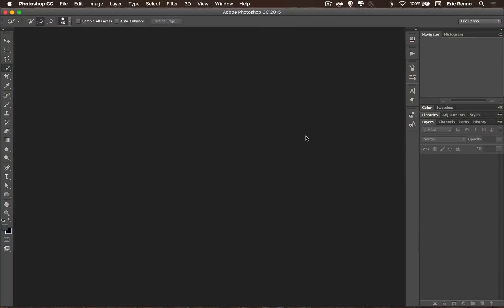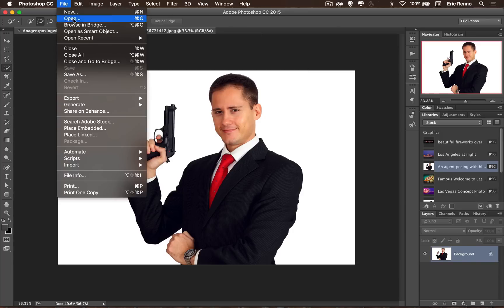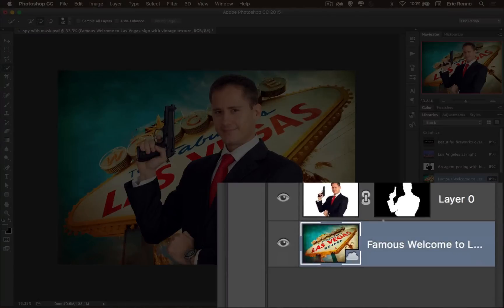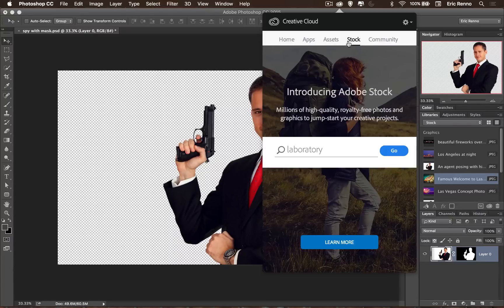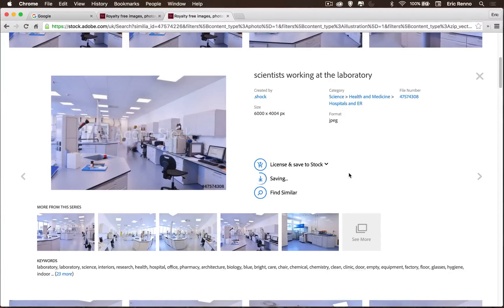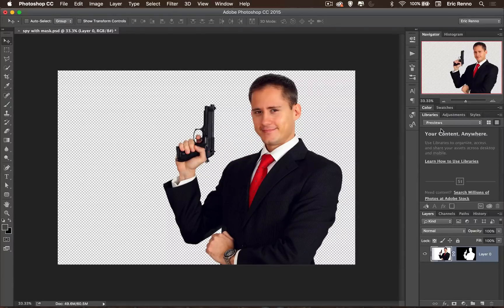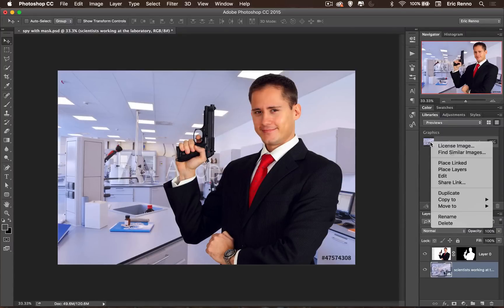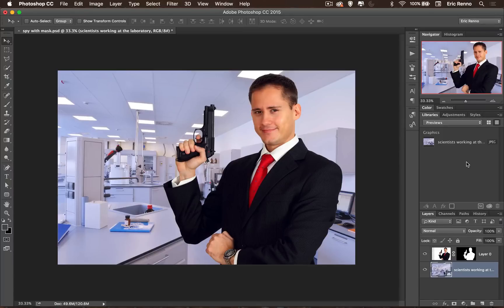Adding Adobe Stock Images to Your Libraries